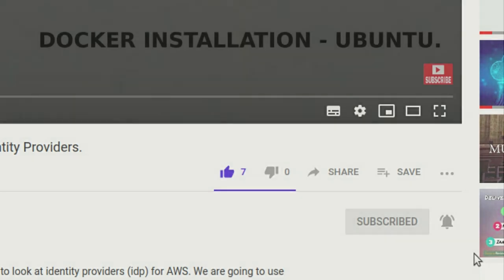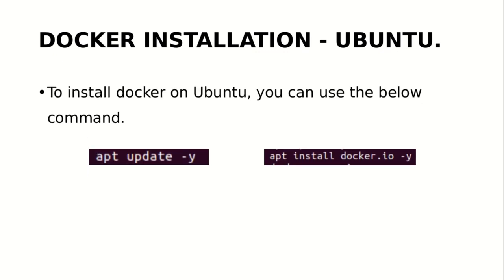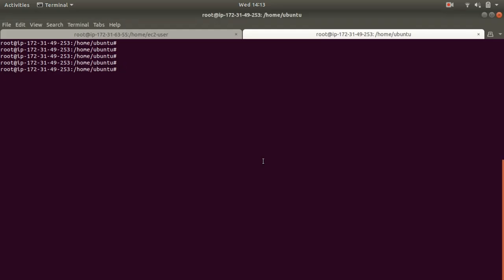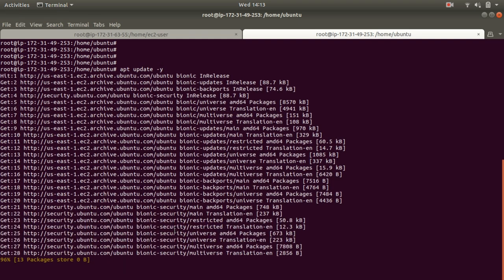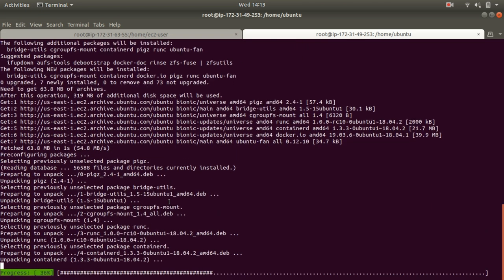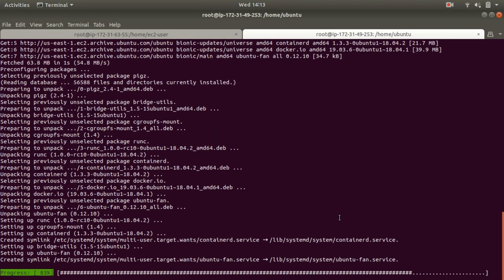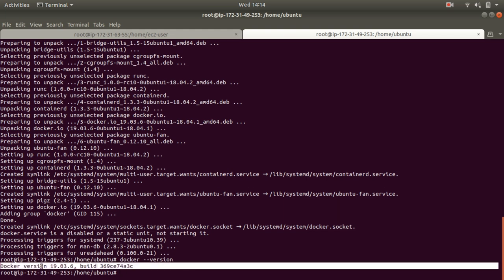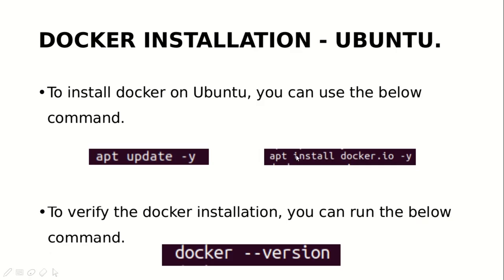Docker | How to install Docker on ubuntu [ EC2 Instance].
In this session we will look at how to install Docker on ubuntu. For this installation, i will be using Ubuntu AMI EC2 instance.

Installation commands :
Command to update the machine : sudo apt update -y

Command to install Docker : sudo apt install docker.io -y

Verify the Docker installation : sudo docker --version

Happy learning!!